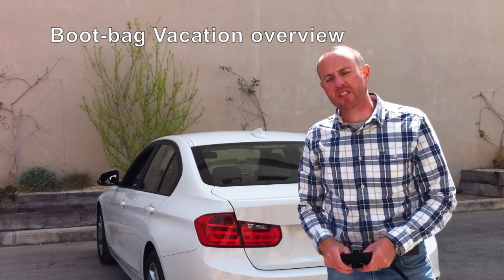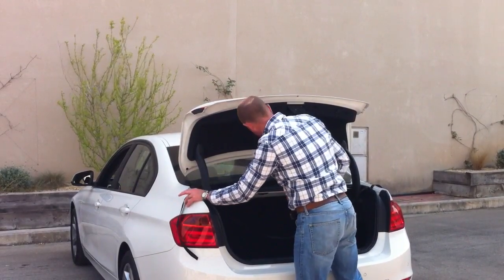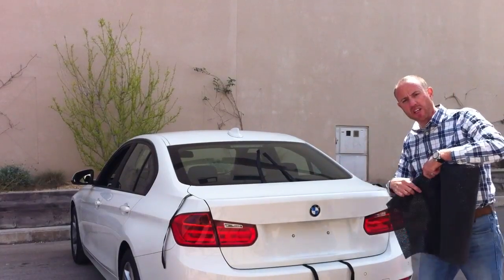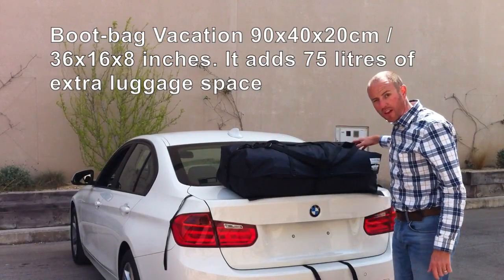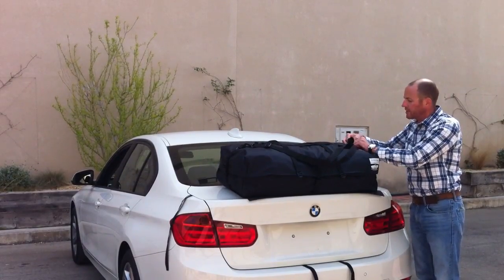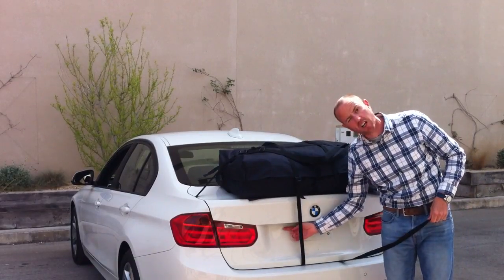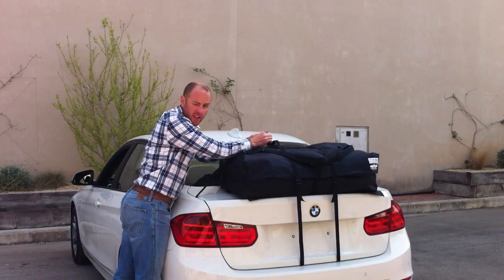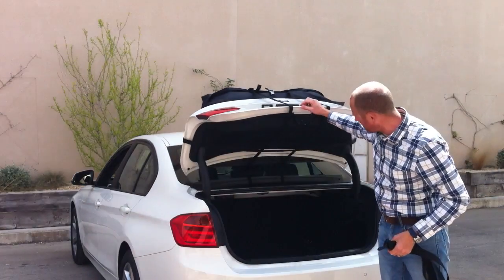Saloon, Coupe, Convertible Car Roof Box,Roof Rack, Luggage Rack Alternative Boot-bag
This video is about the boot-bag Saloon, Coupe, Convertible Car Roof Box Roof Rack Luggage Rack Alternative.

Perfect if you need extra luggage capacity but don't want a roof box, it will fit Mercedes Benz C & E Class. CLA/CLS. Audi Saloons / Coupe's A3,A4,A5,A6 and BMW 1,2,3,4,5,6,7, series gran coupe, coupe and saloons.